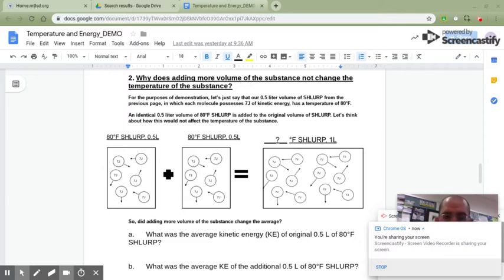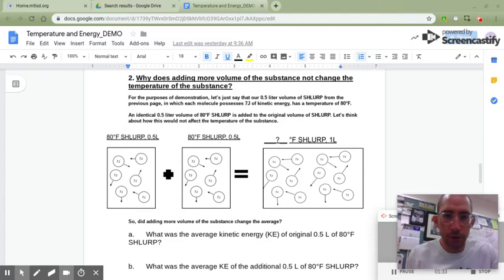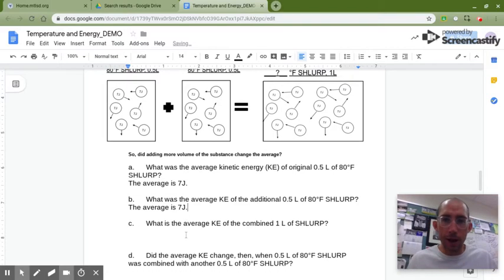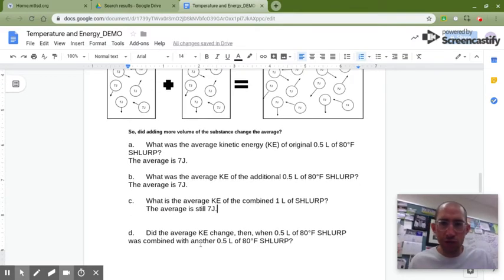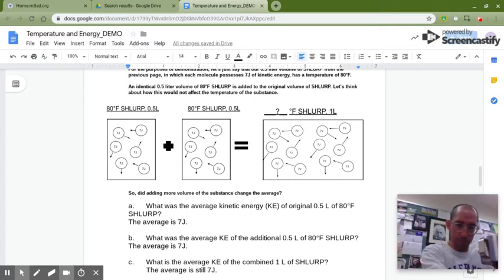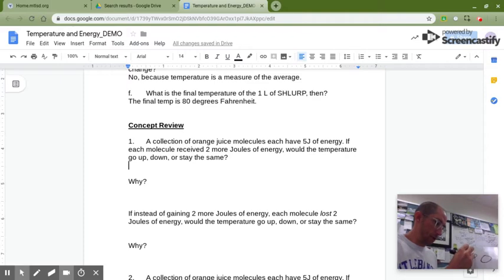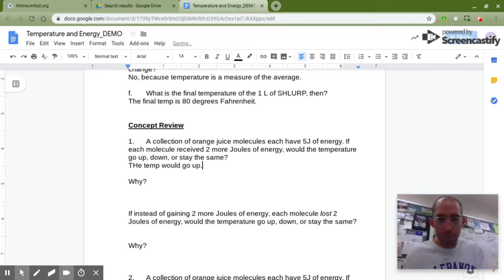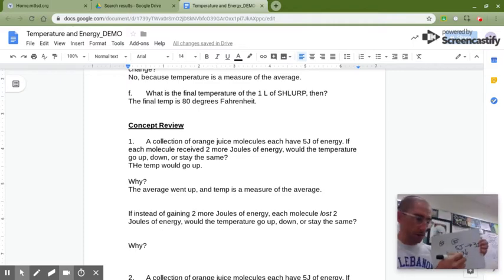Temp and Energy Walkthrough Pt 2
Part 2 of the Temp and Energy Walkthrough